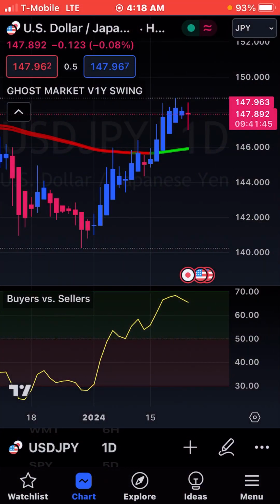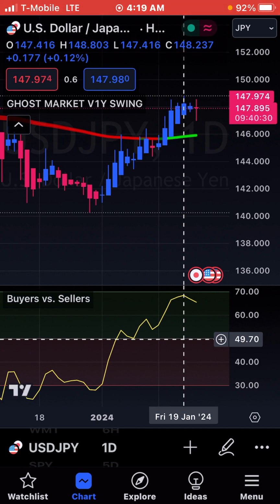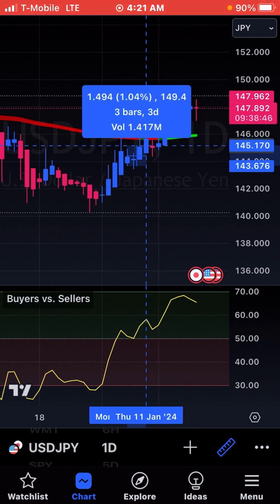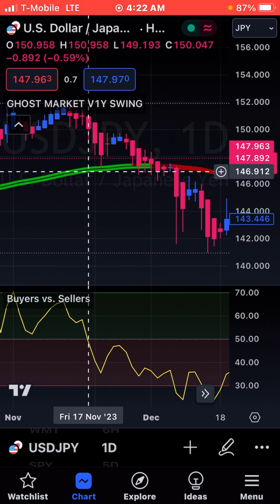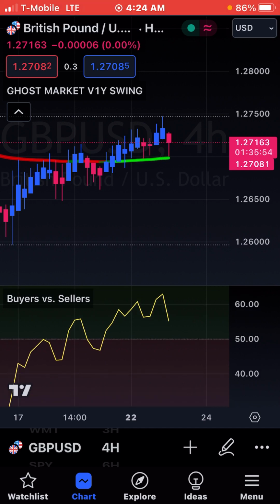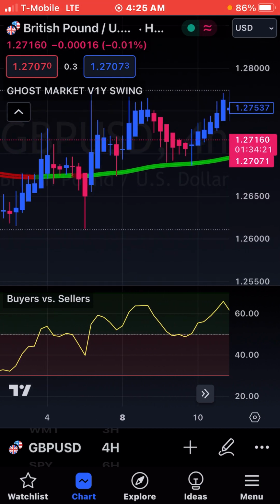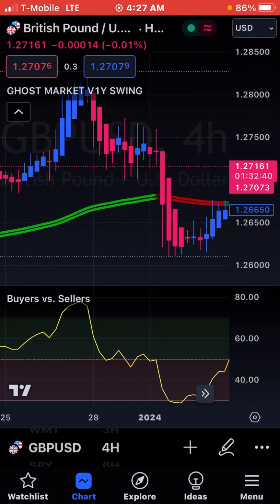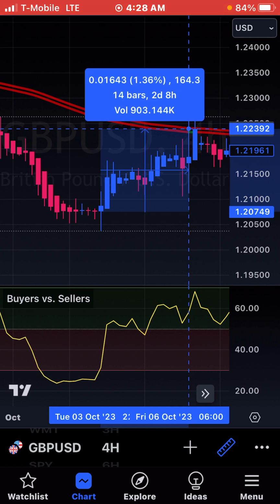How To Trade FOREX with These 2 Powerful Paid Indicators | Profitable Strategy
Bitcoin

bc1qlvtgp2lp55q4gl048hhp9zju8vpd9y83l4tqk5

Ethereum

0x634a3f70db30ceD104Ef35197680a562E72aF488

Litecoin

LVpKaD28RWsSLfEAM56gMhEs2oN2ysRMTi

Thumbnail Image Credit: GSPictures by chrisgramly